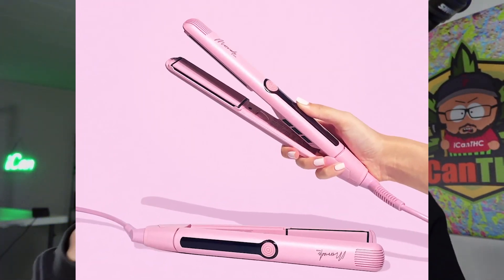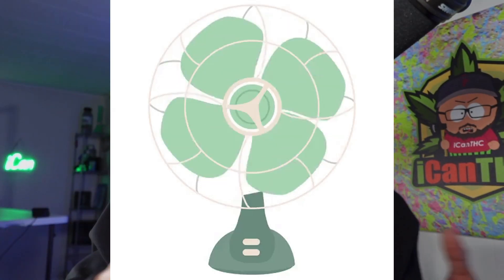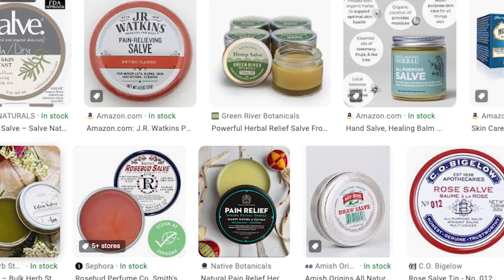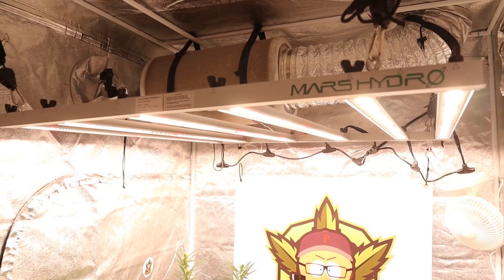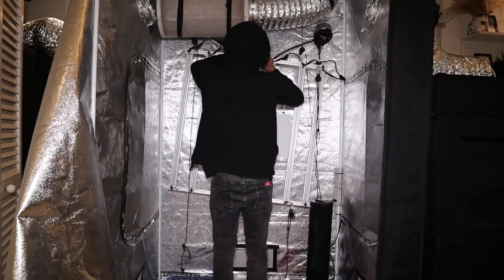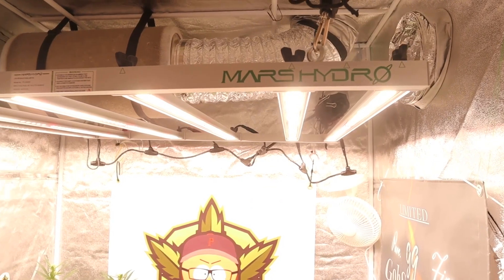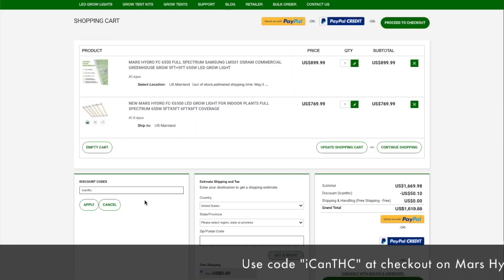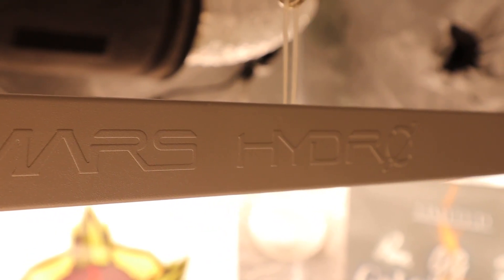TOP 5 THINGS TO DO WITH FAN & SUGAR LEAV*S!